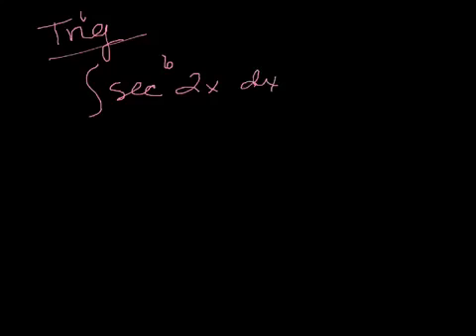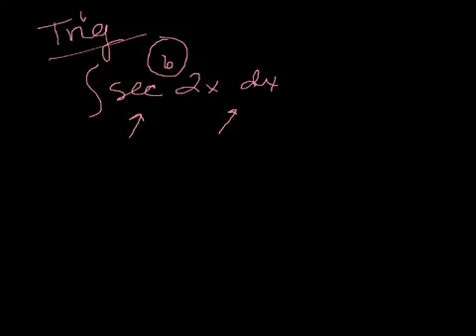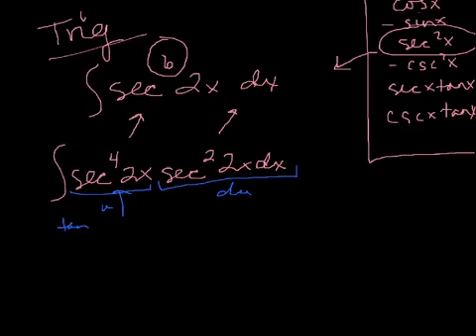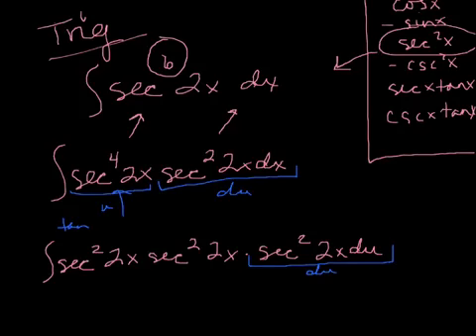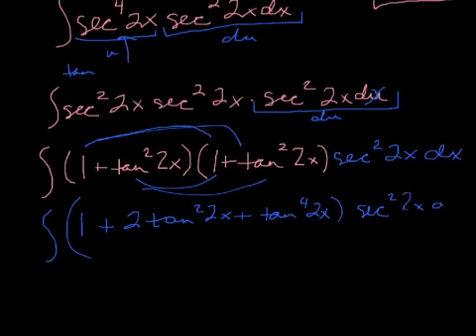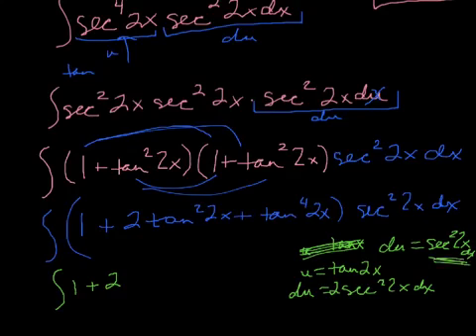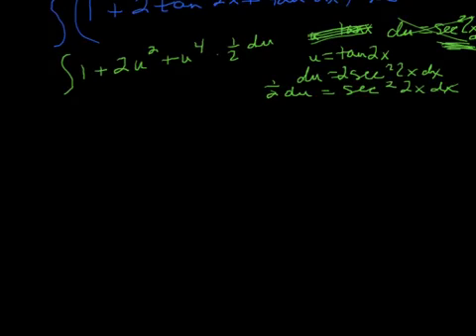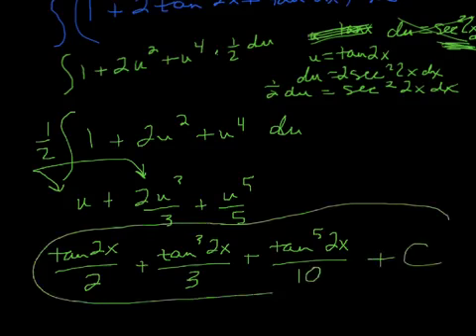Trig int ex4